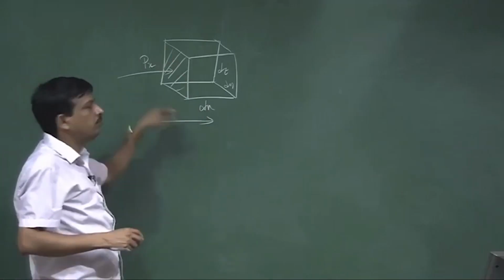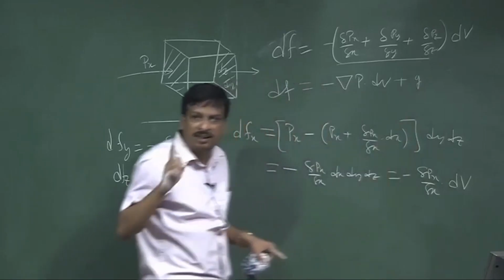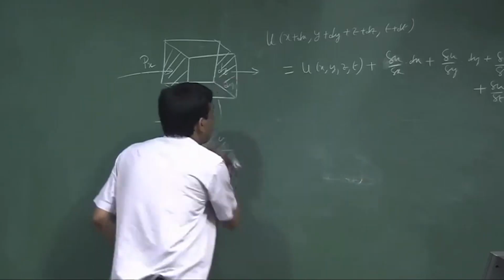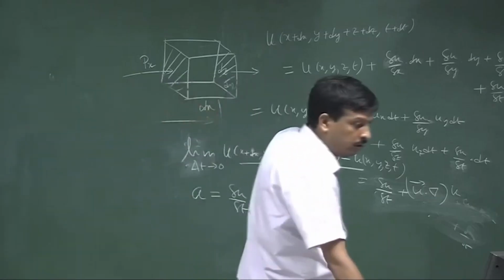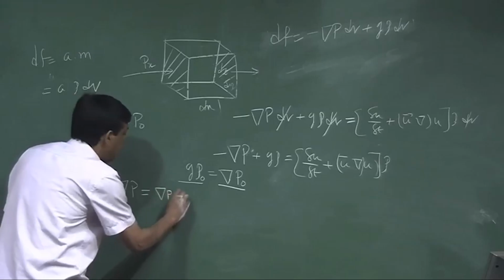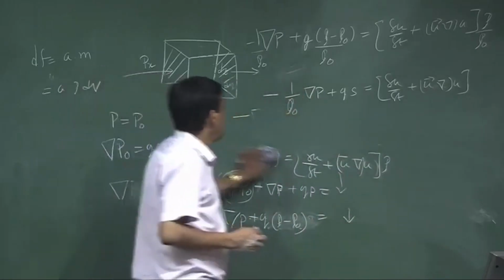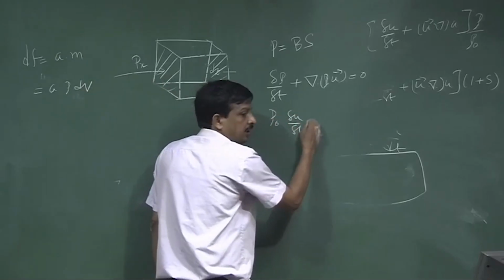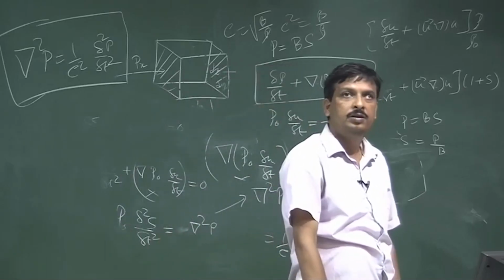Lecture 07: Acoustic Wave Equation (Contd.)